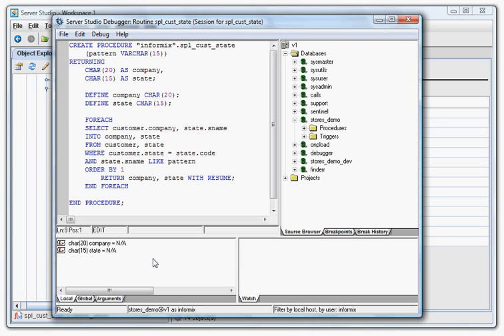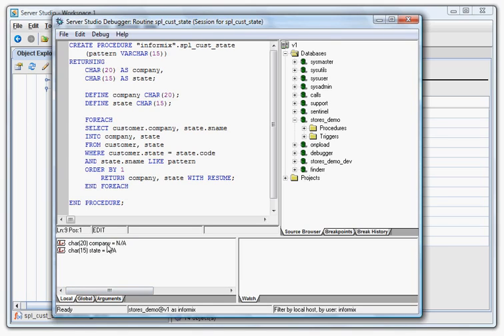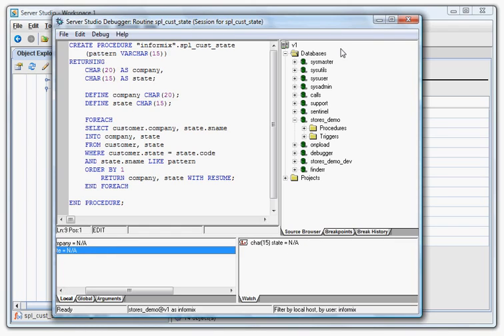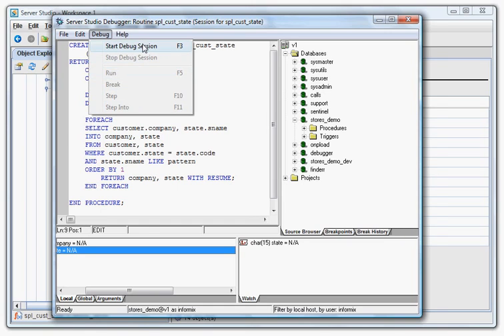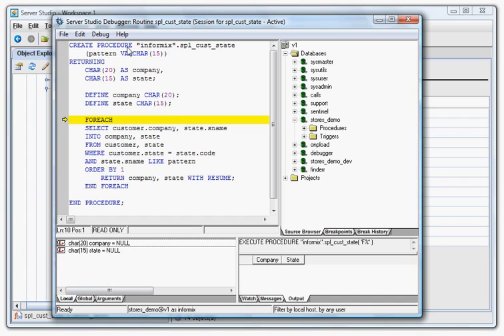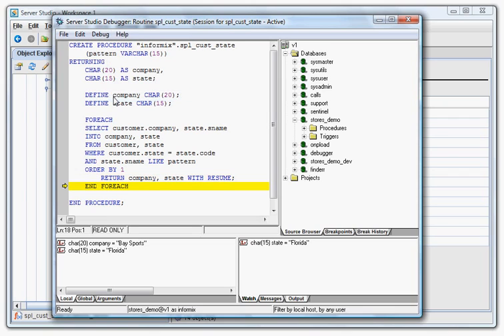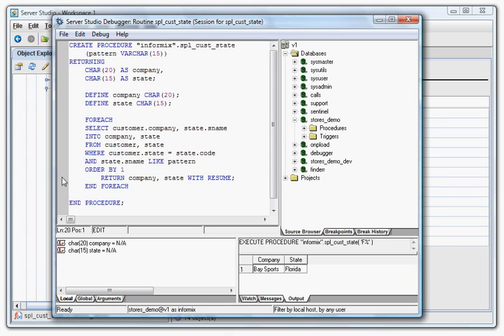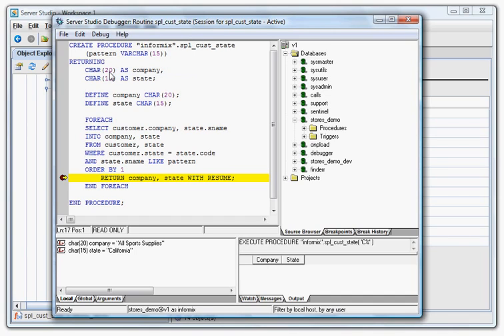AGS Server Studio: 03 Stored Procedure Debugger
Have you ever wasted valuable time trying to figure out why a stored procedure doesn’t work? AGS provides a debugger comparable to that of Microsoft Office Visual Basic. It allows the user to execute stored procedures line-by-line and step into nested procedures. You can also watch the values of procedure arguments and variables and set execution breakpoints and break infinite loops.